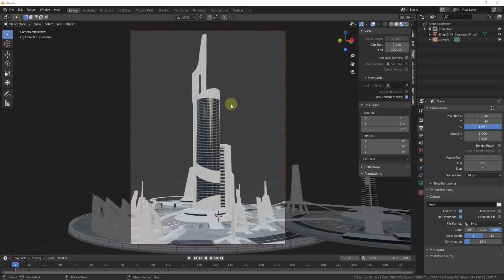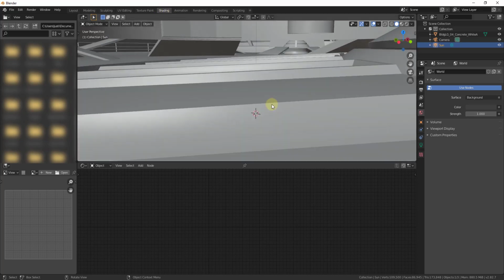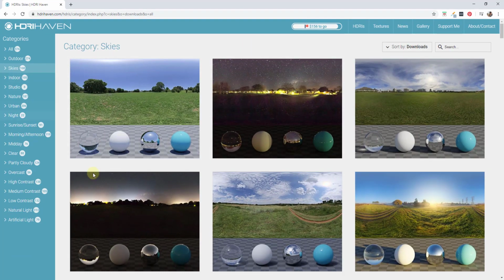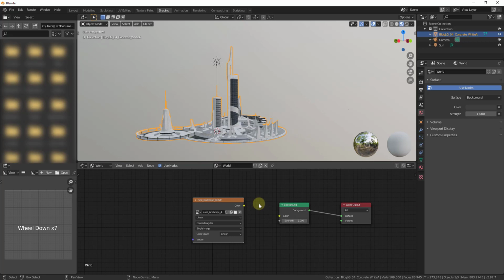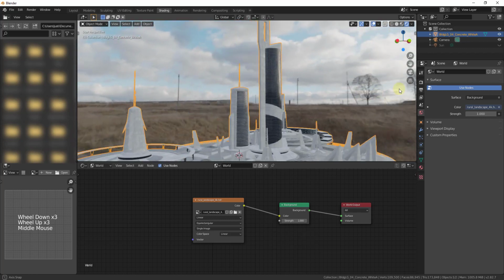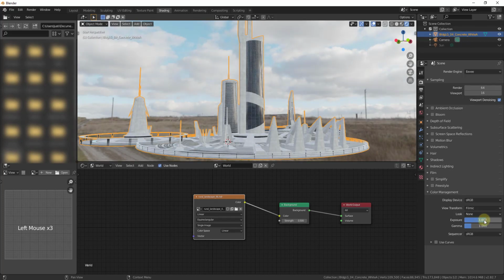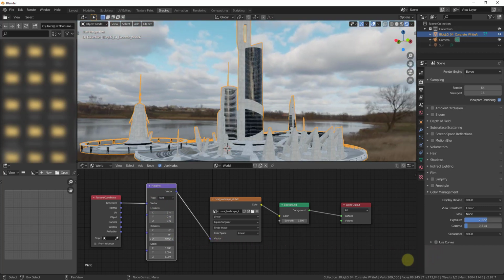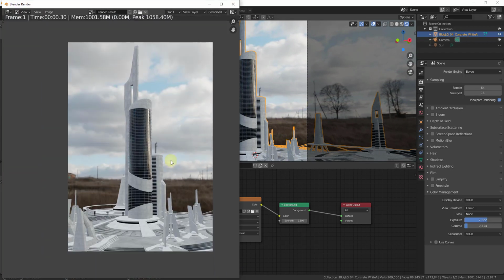Adding an HDRI BACKGROUND in Blender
In this video, learn how to add and edit an HDRI environment in Blender 2.8! An HDRI environment can both light your rendered scenes, as well as acting as a rendered background in your images!

Learn to add an environment, adjust brightness, and also how to use nodes to move and adjust your HDRI in your renders!